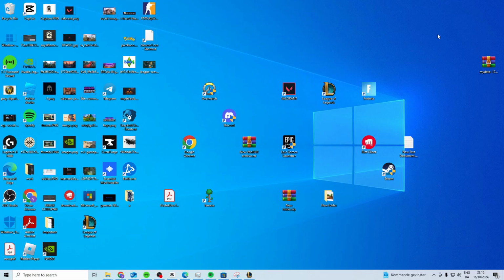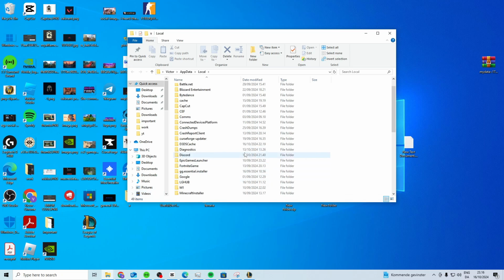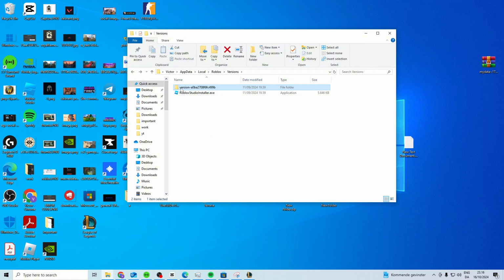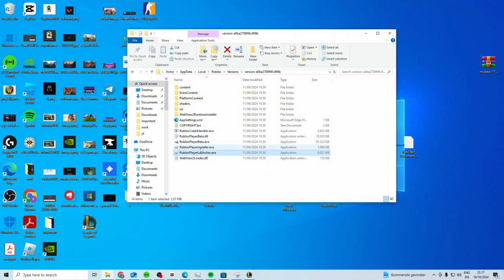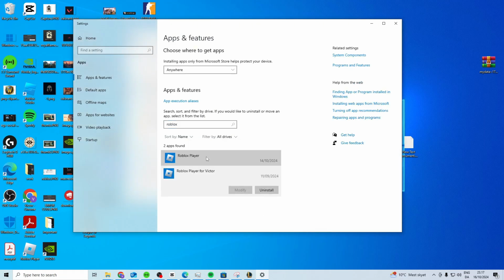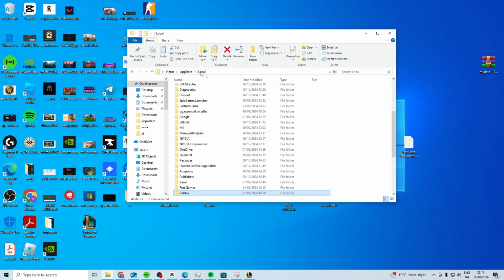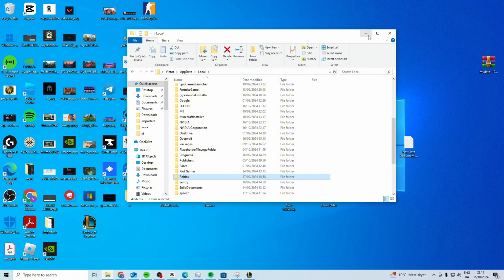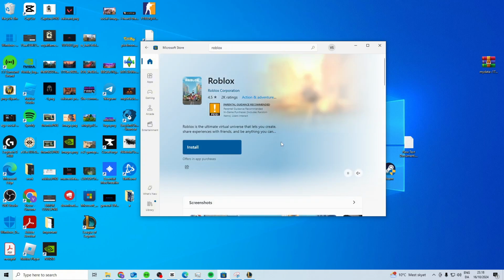How To Fix Can’t Install Roblox - Full Tutorial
In this video I'll show you how to easy and fast fix roblox cannot install and won't install. The method is very simple and clearly described in the video. Follow all of the steps & see how to solve roblox downloading not working and installing not working